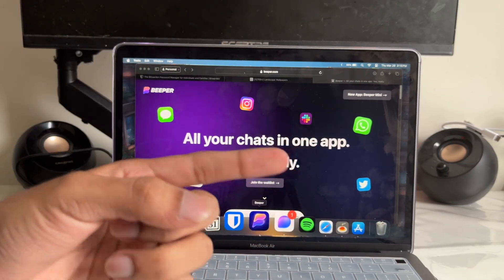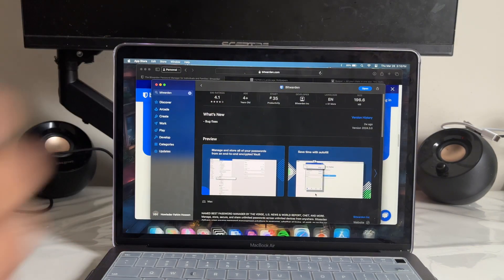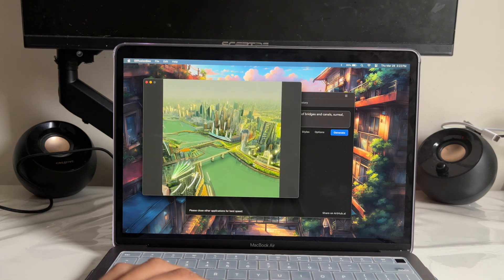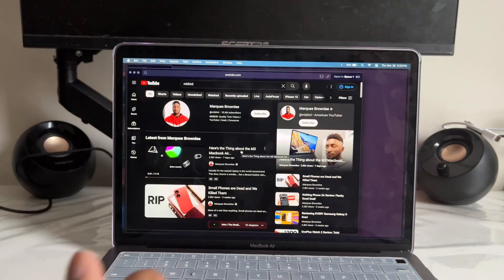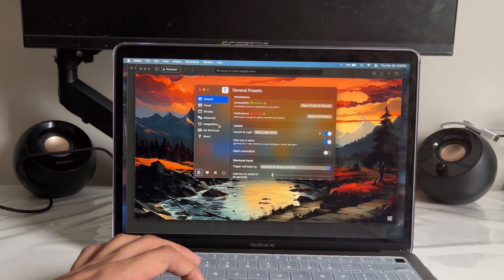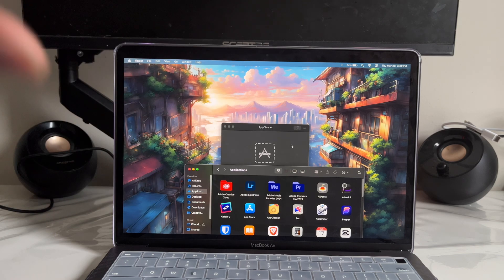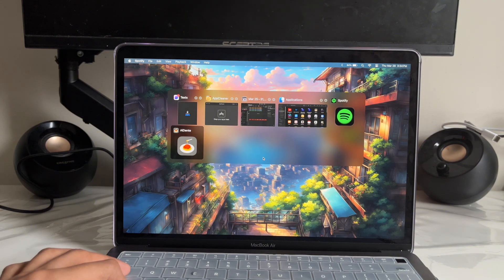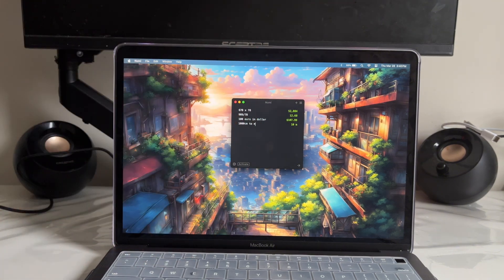14 FREE Mac Apps You Need to Download Right NOW!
Best free apps for Mac/Macbook, these apps will make your mac use so much better/easier. These are apps I use every day.

In this video, I will share 14 free apps you need to download right now!